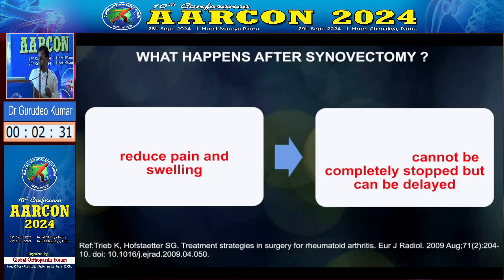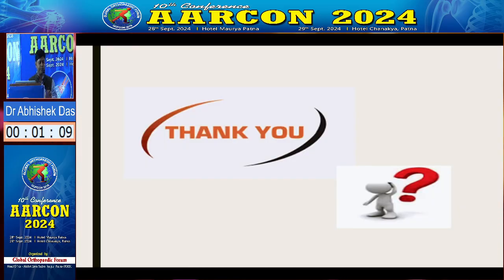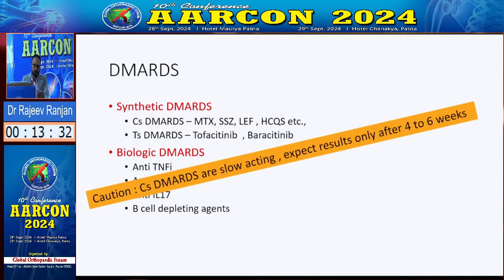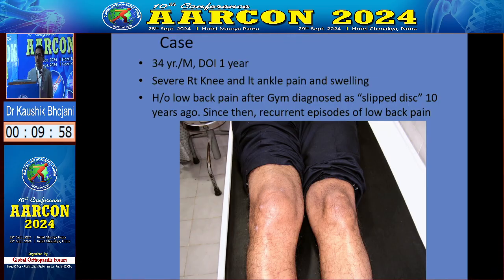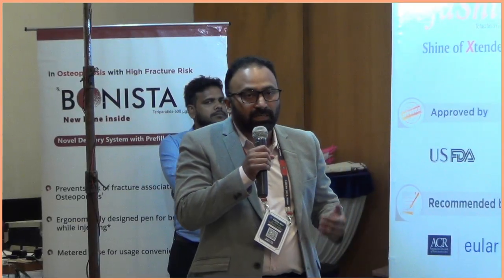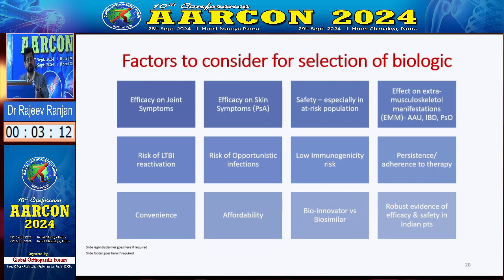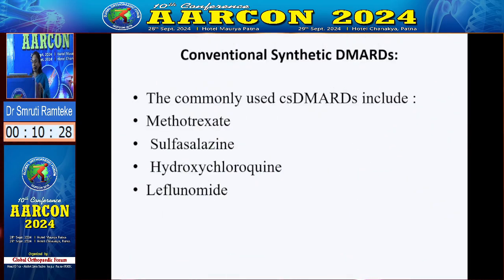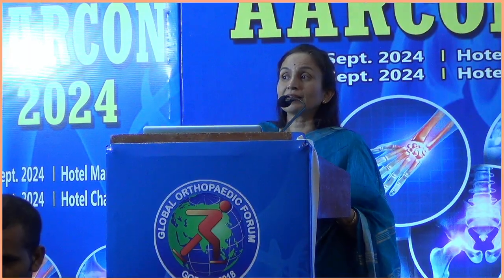AARCON 2024 28-09-2024